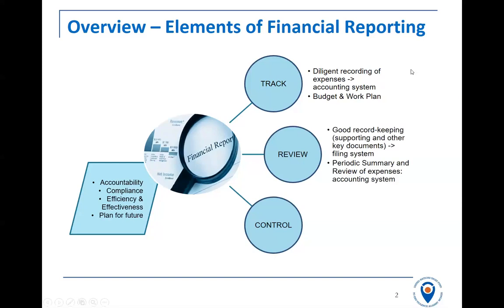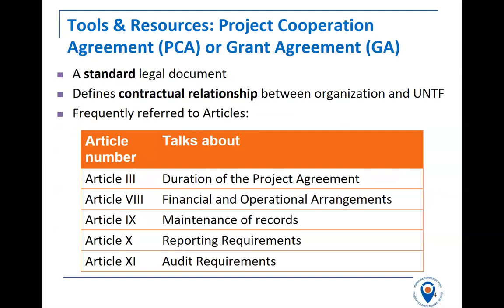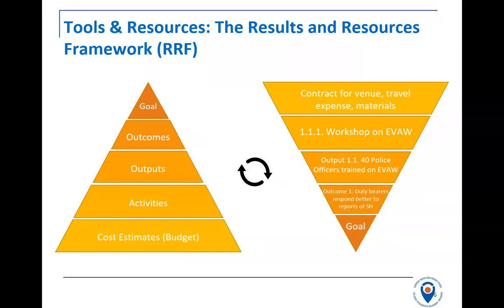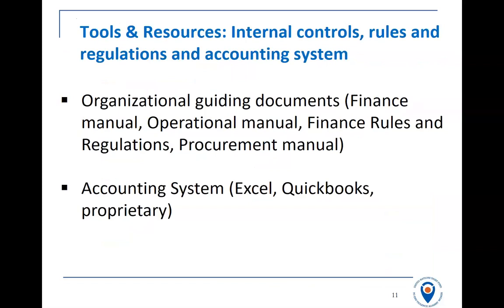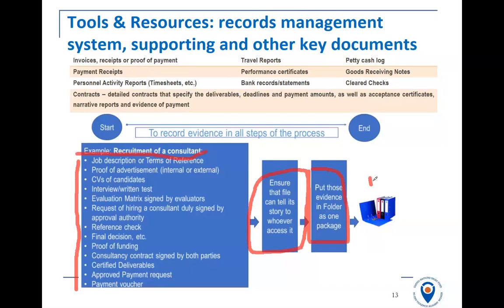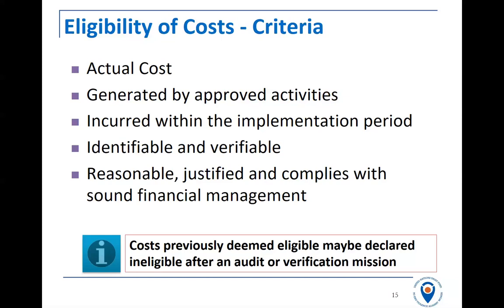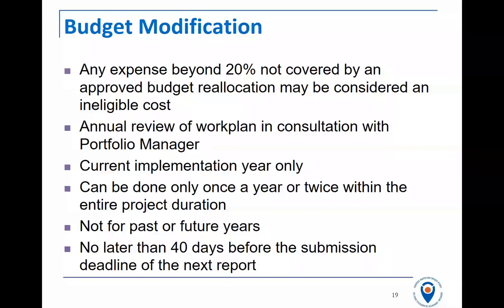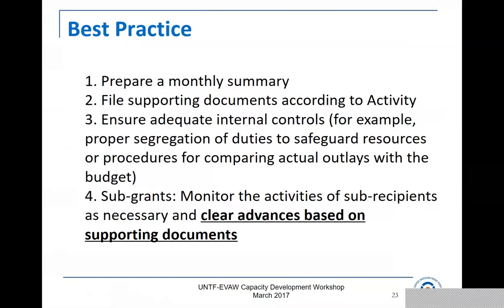UN Trust Fund Online Training - Module 4 - Financial Management (ENGLISH 2018)